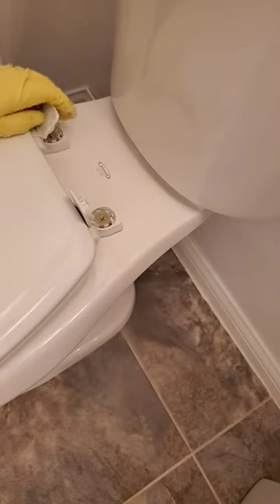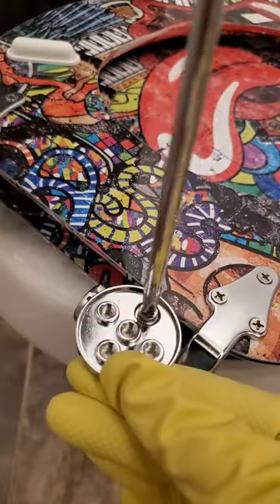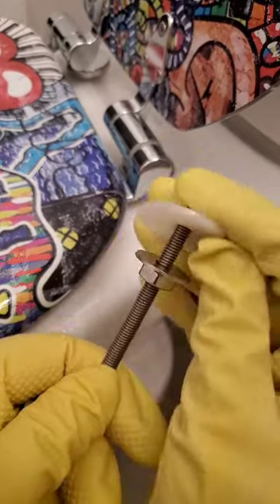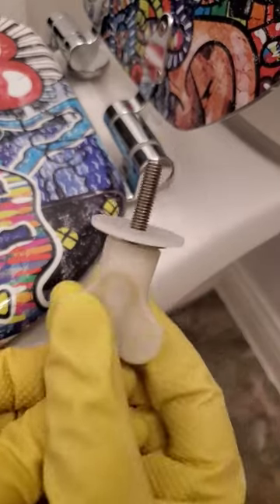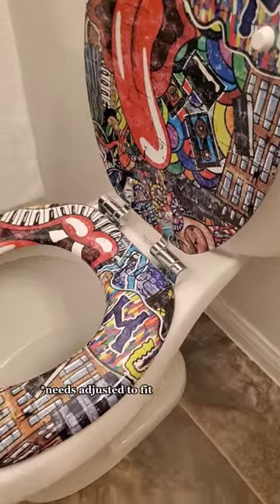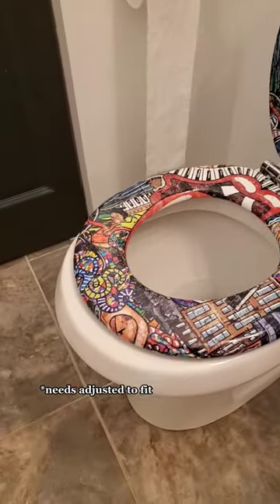A ✨️FUN✨️ TOILET SEAT! 🚽🧻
This toilet seat comes in over 40 different patterns. 🧻
Did you spot the word on this one!? 👀🍑😉